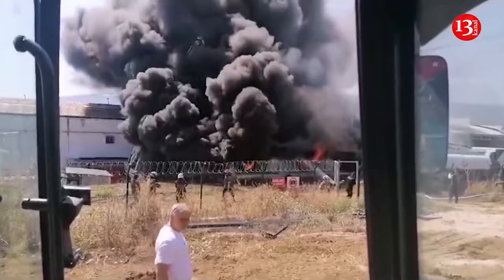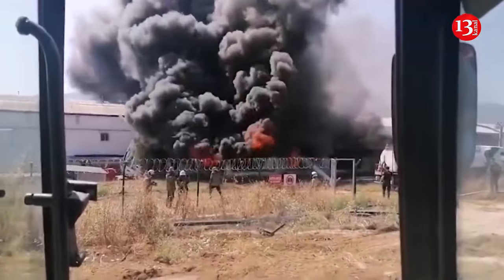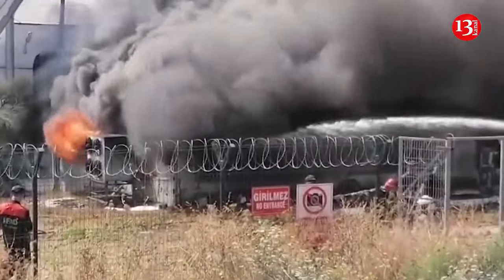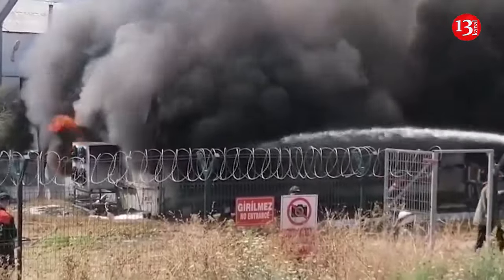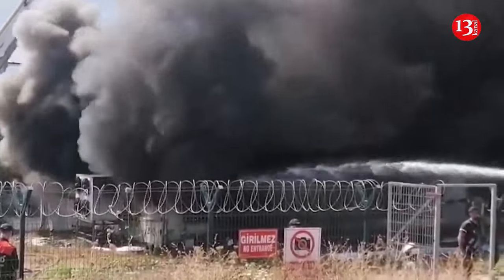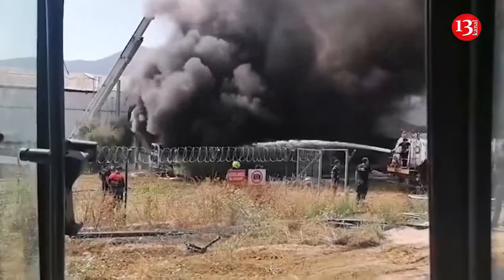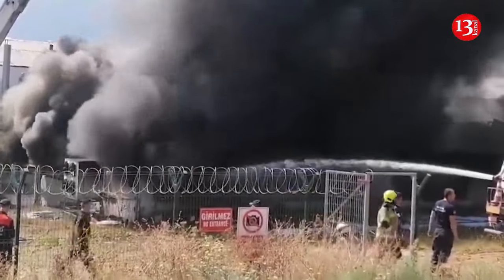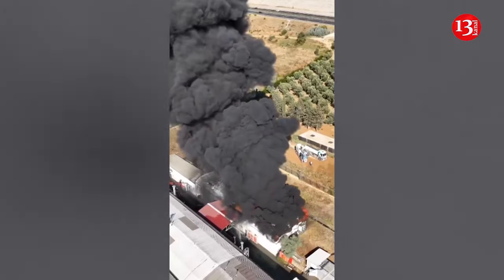Fire breaks out in a yacht factory in Turkiye's Bursa city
Fire broke out for an unknown reason in the chemical warehouse section of the yacht production factory located on the Bursa-Yalova highway.

Due to the fire in which the factory workers were evacuated, many firefighters and Provincial Disaster and Emergency Directorate teams were dispatched to the scene. The fire was fought with 20 fire trucks from the Bursa Metropolitan Municipality Fire Department, 4 construction machines from the Orhangazi Municipality and 75 personnel. The fire, which broke out in the warehouse where chemicals were located, was brought under control after 4 hours with the work of the teams. Cooling efforts in the area are ongoing. Teams continue to extinguish and cool the fire in the warehouse.